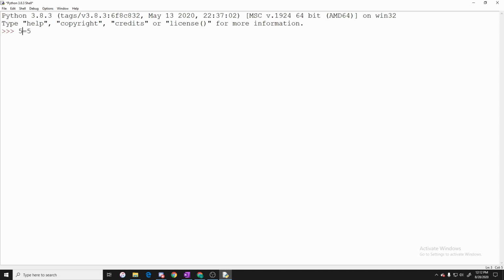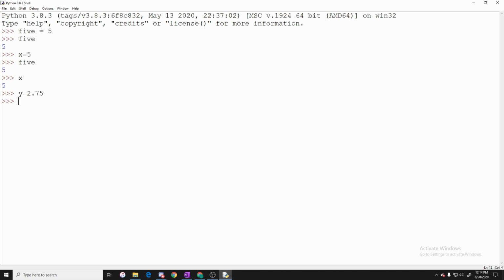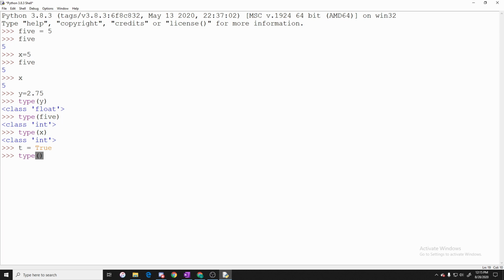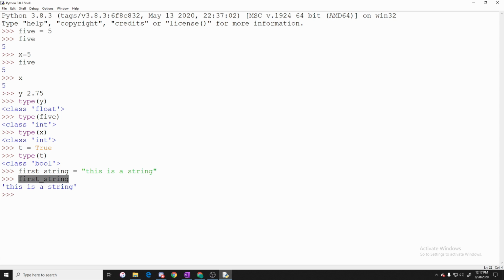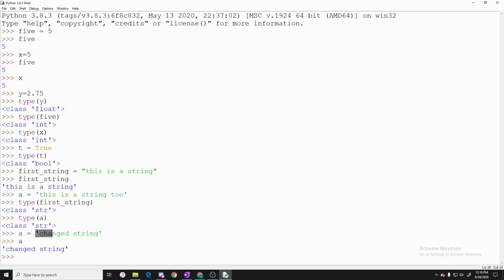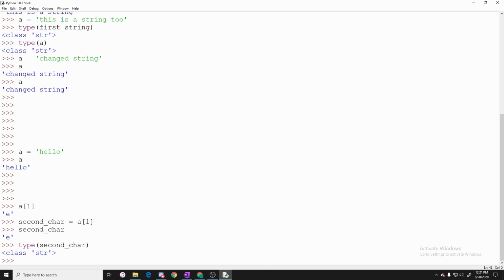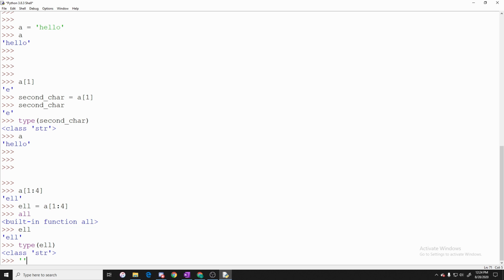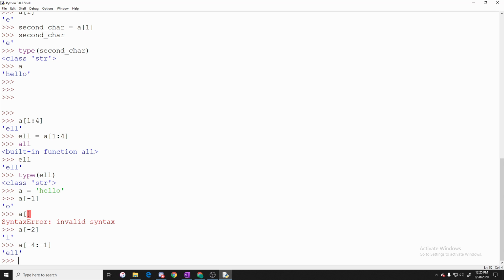Python Programming | Variables Pt 1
Welcome to a brand new series in which I go over the fundamentals of programming in python. There aren't many prerequisites for this series since it will be pretty basic. In this video I cover integers, floats, booleans, strings and other concepts such as slicing and mutability.

Content
The = operator 1:35
Integers 2:34
Floats 3:13
Booleans 4:13
Strings 4:59
String Indexing  7:43
String Slicing 8:42
Negative Indexing 10:23